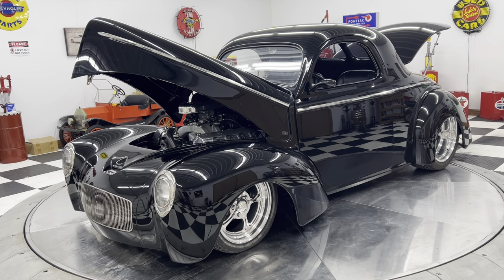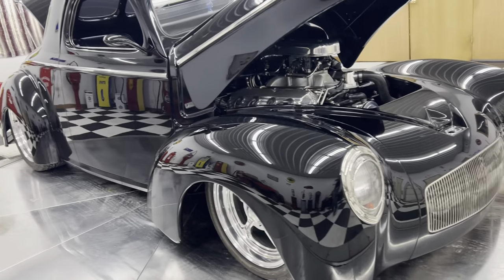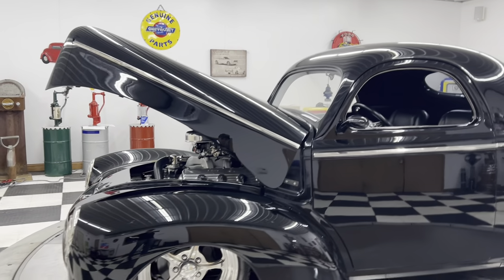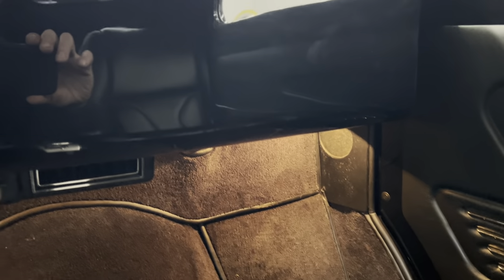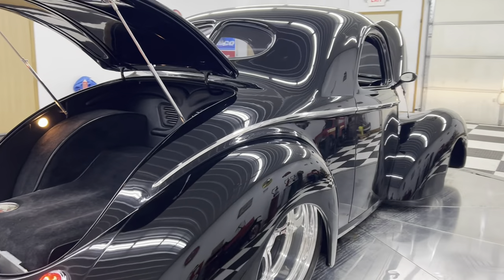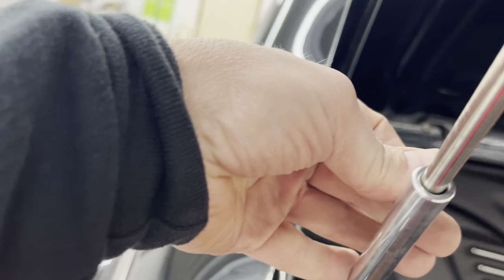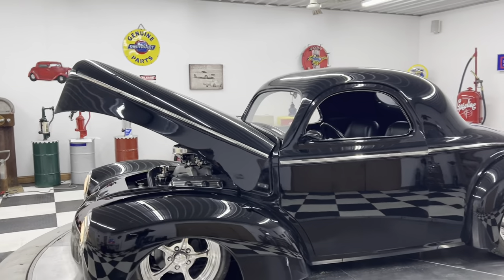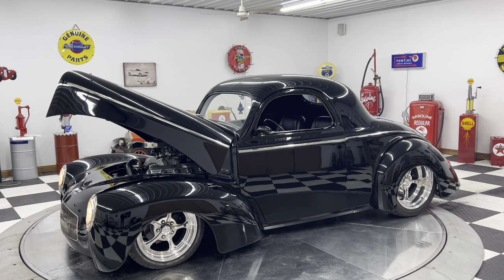1941 Willys ￼ high endrestoration